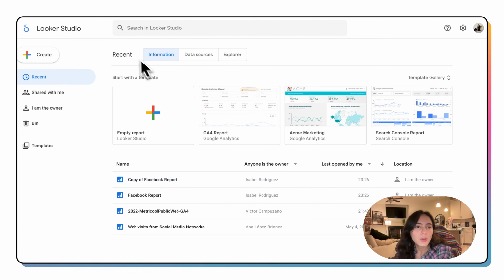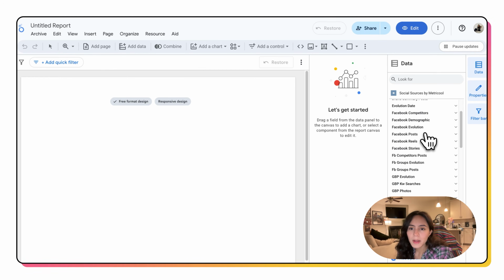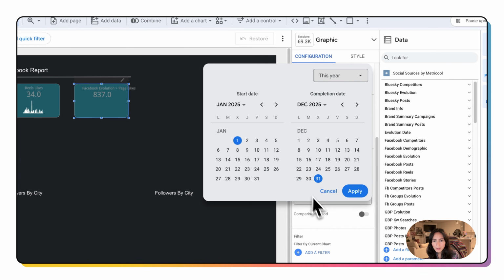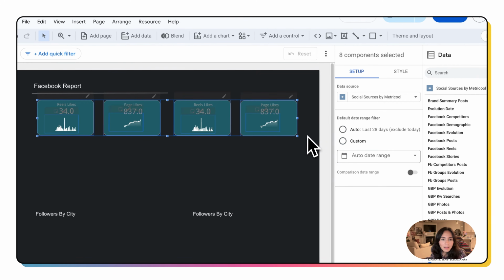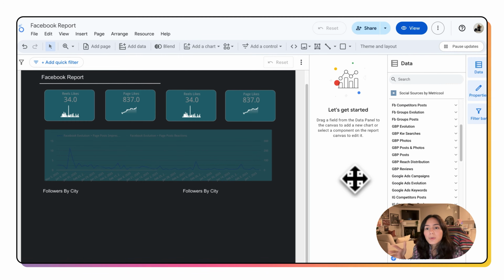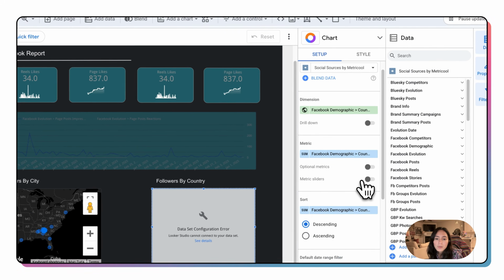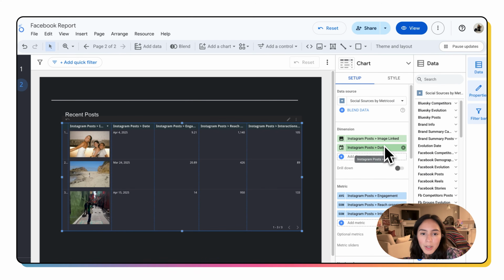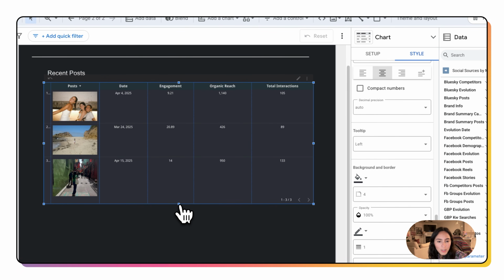How to Make Advanced Social Media Reports with Metricool + Looker Studio [Step-by-Step Guide]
In this video, we’ll walk you through how to connect your Metricool account to Looker Studio, step by step, so you can automate your reports.

Forget about copy-pasting data: combine metrics from all your social networks, campaigns, and website, and have it all ready in a single report that updates itself!

📈With Metricool Premium, connect Looker Studio and see all your social media, web, and campaign metrics in one place. Start with a free forever account, and unlock Premium to bring your reports to life

📕Get our FREE Looker Studio Guide that will help you connect to Metricool

🎁Create your Looker Studio Dashboard with Metricool Premium FOR FREE for 30 days with the code: TUTORIALOOKER

TIMESTAMPS⏰
00:00 Intro
01:08 Connect Looker Studio + Metricool
02:16 Start creating your report
05:40 Style your reports
06:18  High-end Graphs
13:05 Special Surprise!